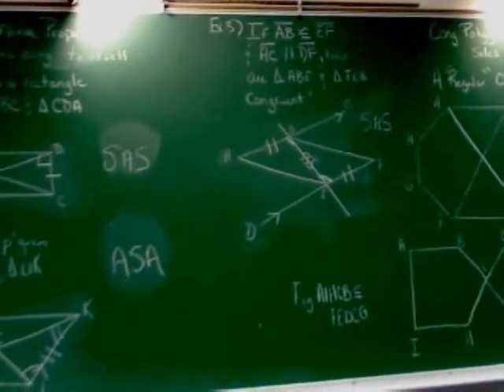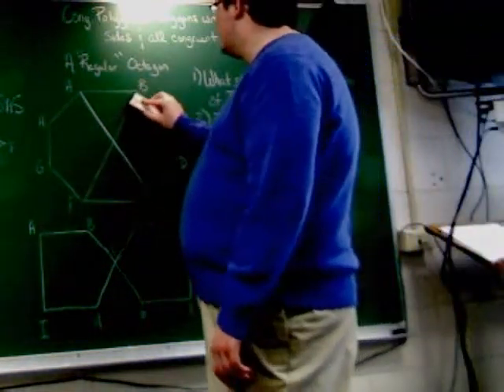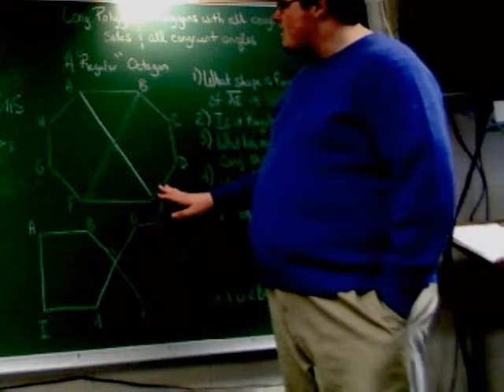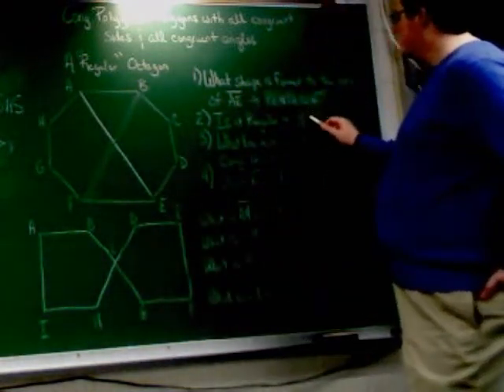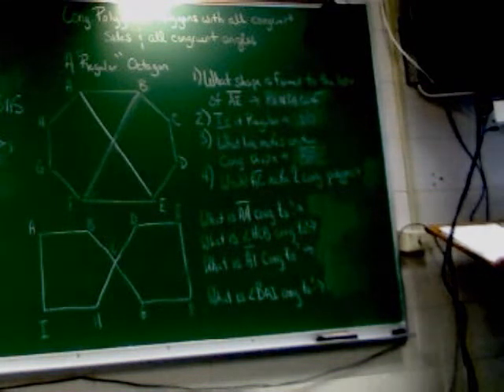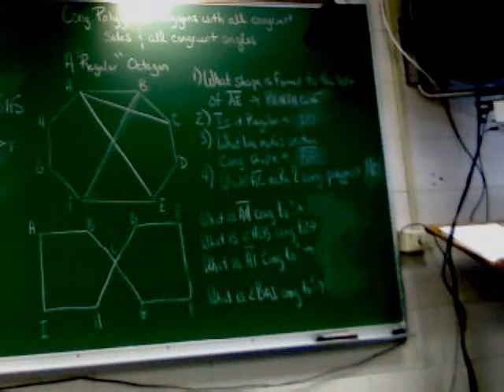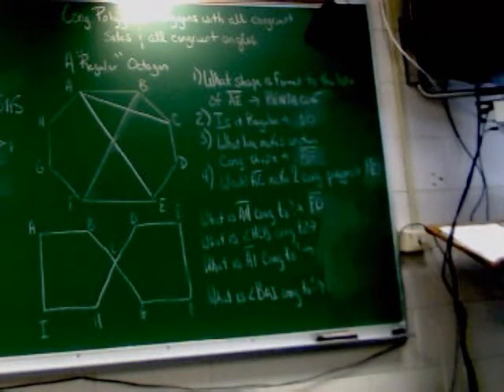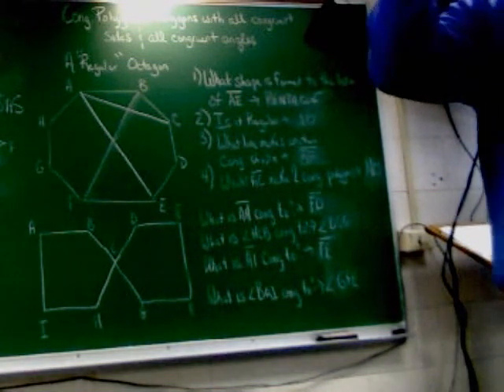Chapter 8, Section 5, Part 3: Congruent Polygons